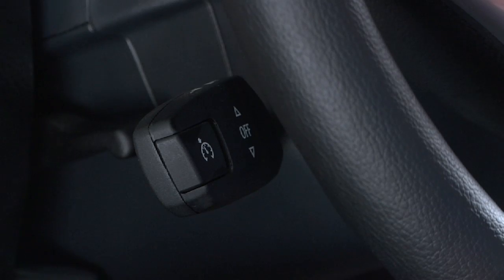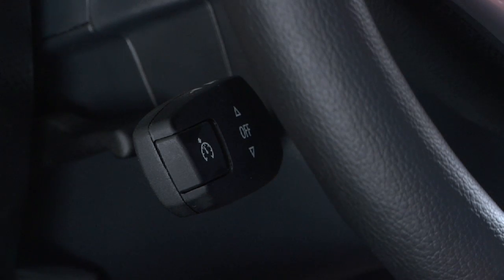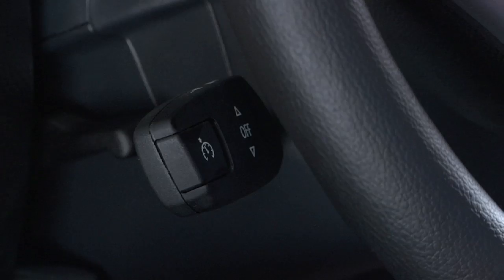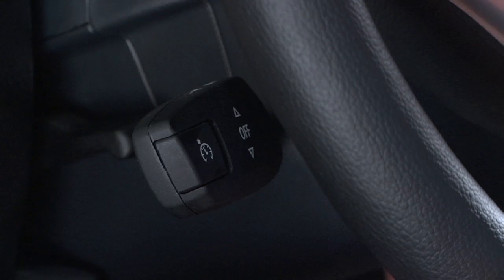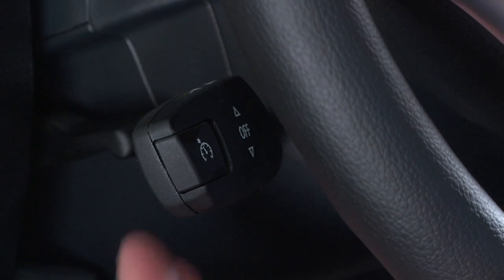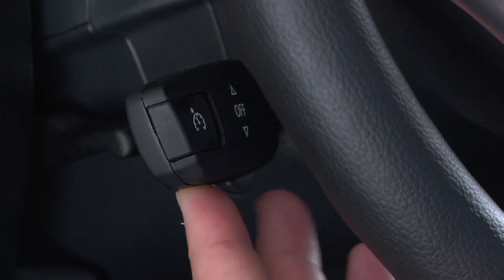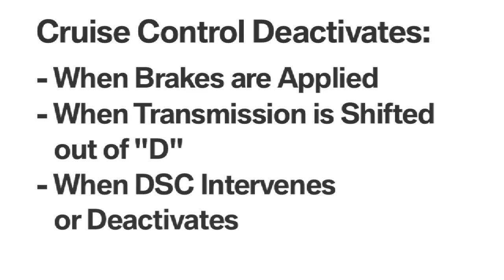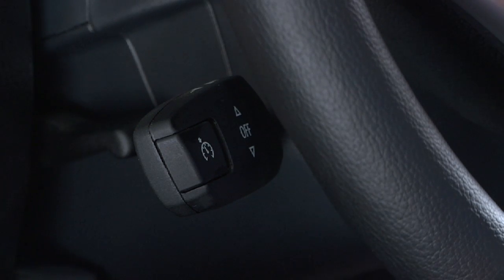BMW Cruise Control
In this video, learn how to utilize the cruise control function in a BMW vehicle.